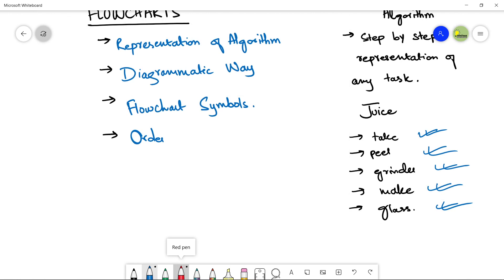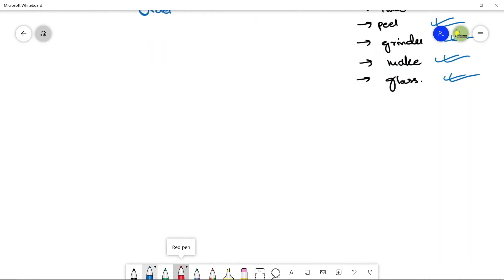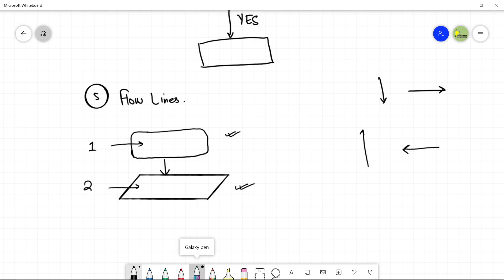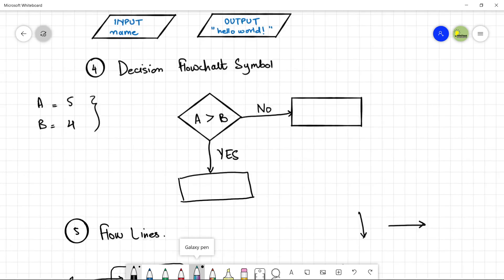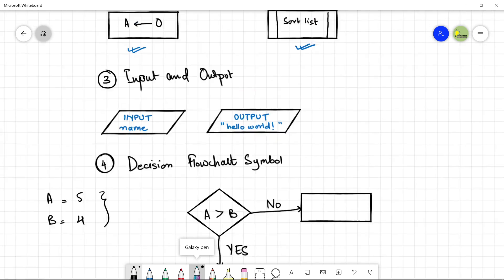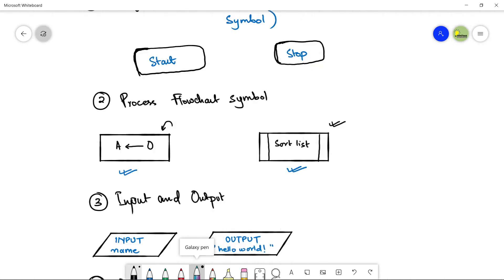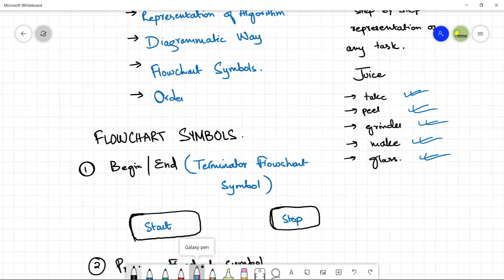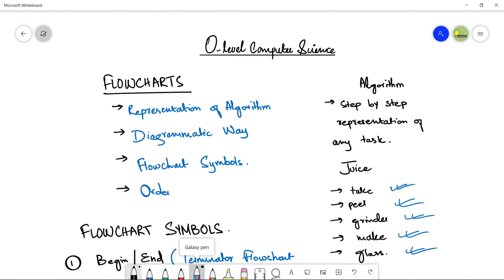7.2.3 Flowcharts and Flowchart Symbols | CHAPTER 7 | SECTION B | O Level Computer Science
Hi Students,

This video is about:
TOPIC 7.2.3 - Flowcharts and Flowchart Symbols